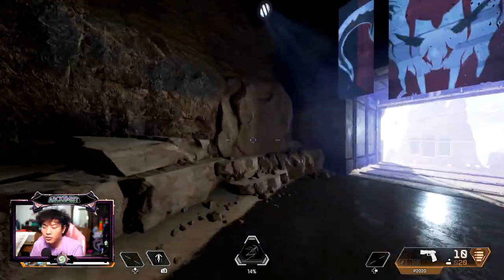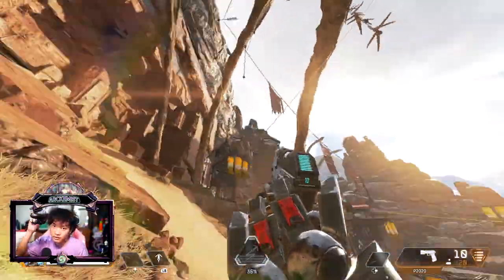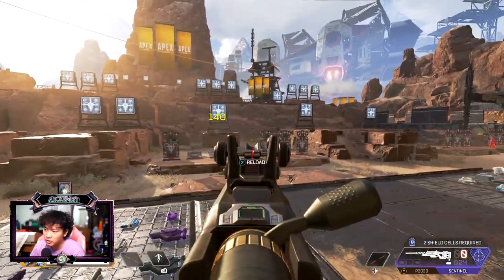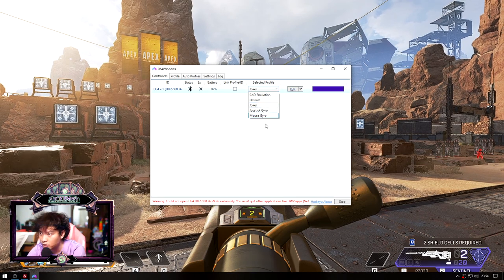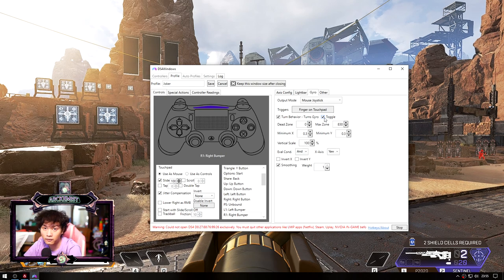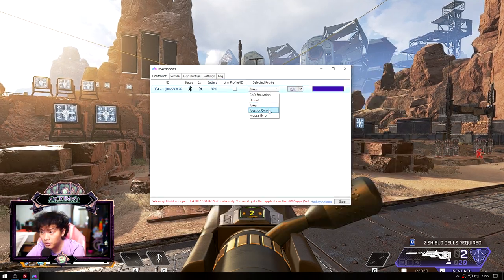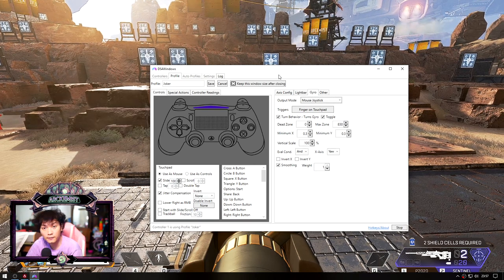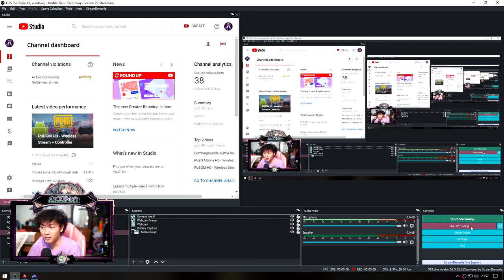How to: play PC games with 'Gyroscope' for DS4 / PS4 Joystick (motion sensor): Warzone / APEX / etc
Halo Friends!
Good day!

As some of you might know, i play CoD Warzone with my DS4 and like to use motion sensor to help me aim.
I'm still overall a crappy player, but 'Gyroscope' helps me to enjoy the game better.
For some of you who are more competitive than me, this setting can be an advantage as well since you can play with more accurate aim compared to the thumbstick, PLUS you get the benefit of Aim Assist in the game.

You can download my settings there and import to your DS4Windows.
Just click import on the Profile section of DS4Windows.

Big shout-out to my fellow Gyro players out there!

Hope the video can help you
I will pin them for sure!

Stay safe, stay healthy, let's adapt to our new world.

My Gears & Apps:
Headphones: Khastadio CS-01
Mic: Behringer XM8500
Device: Pocophone F1
Joystick: DS4 Wireless Controller (PS4) / Gamesir G4s / Flydigi X8 / Flydigi Wee 2
Streaming with: OBS.Live